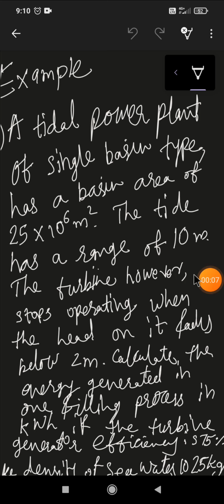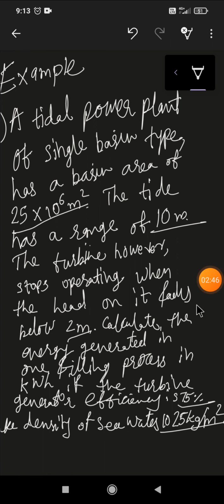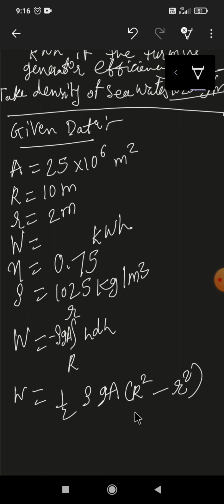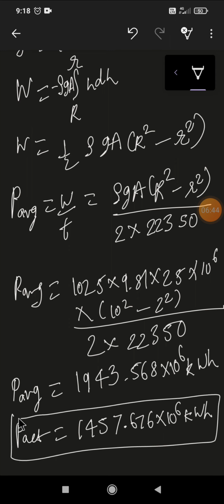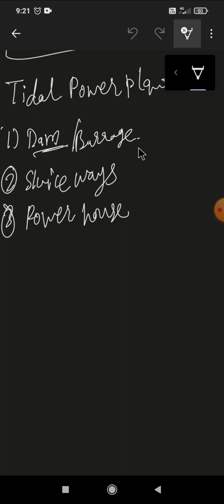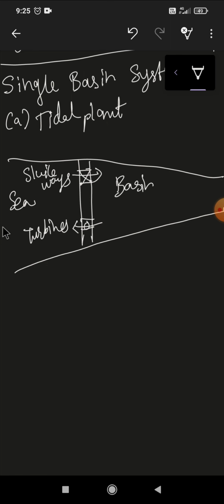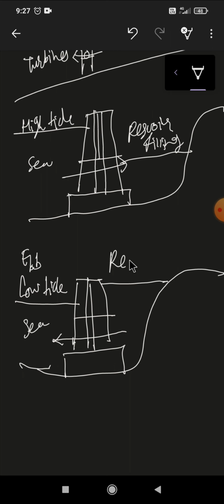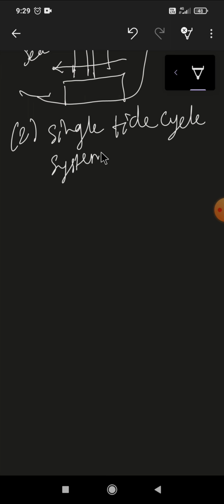Single Basin System